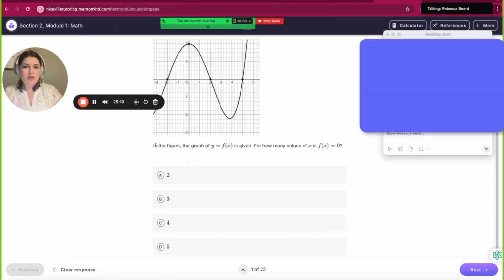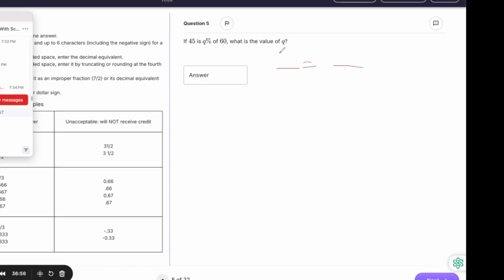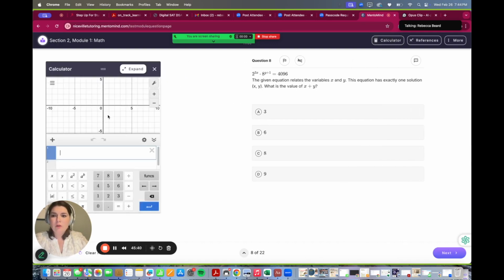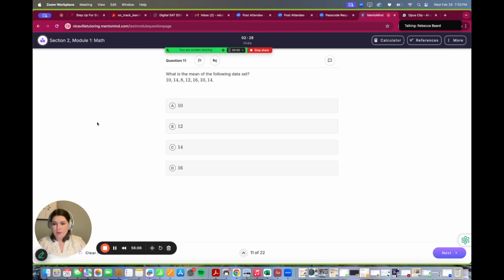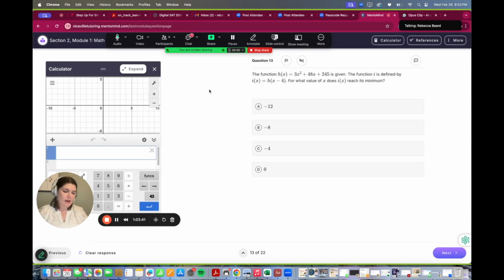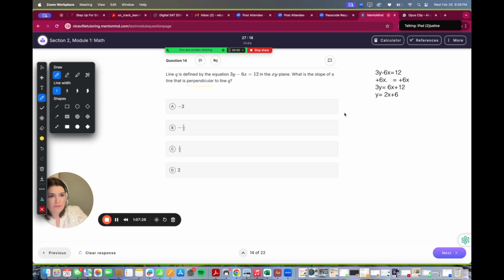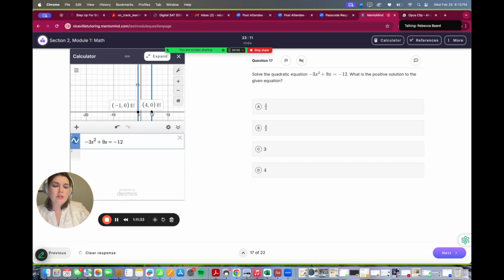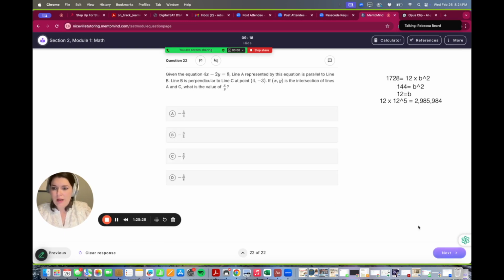SAT Math Prep- Watch to Better Prepare For Your Next Test!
Ready to crush the SAT Math section and boost your score? In this video, we break down essential SAT math strategies, walk through practice problems, and share the exact tips you need to prepare confidently for your next test. Whether you're struggling with algebra, geometry, or advanced math, this guide is designed to make complex concepts simple.

📌 Timestamps (Adjust as needed)
0:00 - Intro & What to Expect

1:30 - The Most Common SAT Math Traps

3:45 - Step-by-Step Practice Problem Walkthrough

7:15 - Calculator vs. No-Calculator Strategies

10:00 - How to Manage Your Time Effectively

12:30 - Next Steps & Final Tips